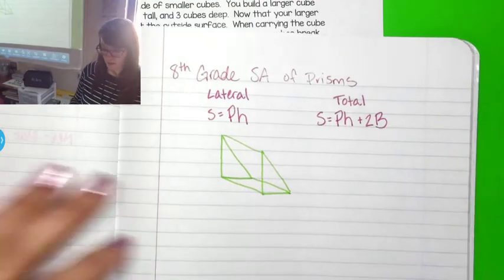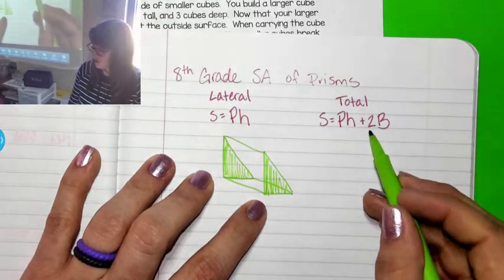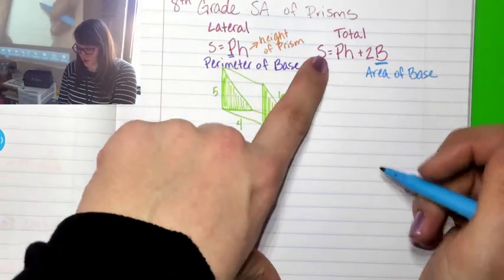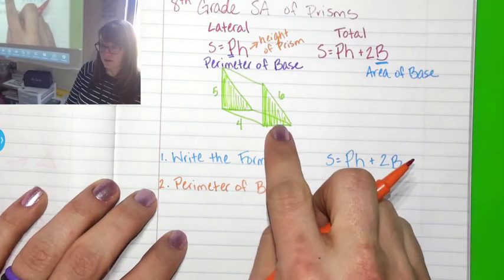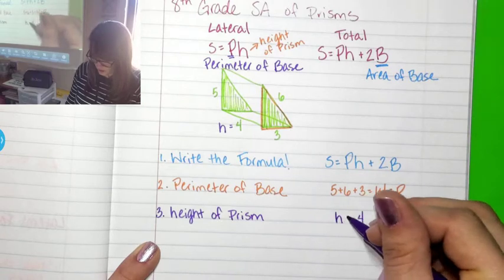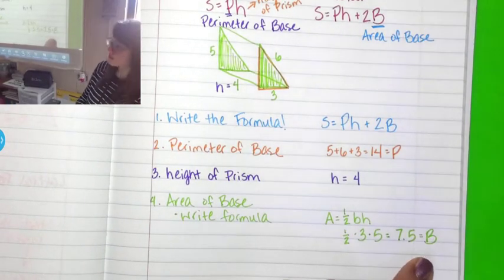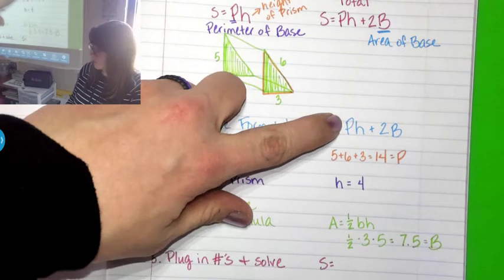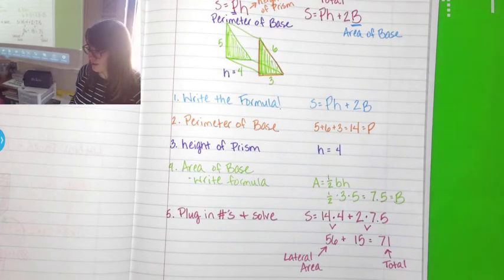8th Grade Surface Area of Prisms